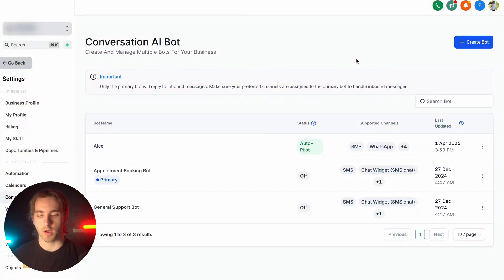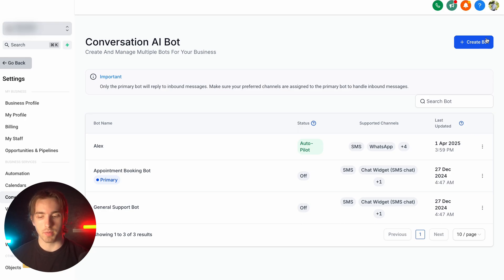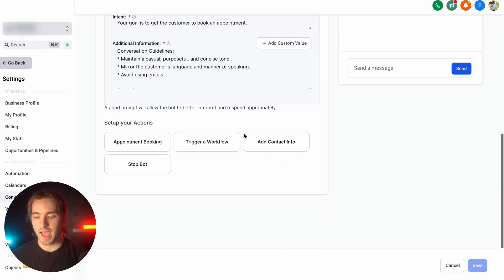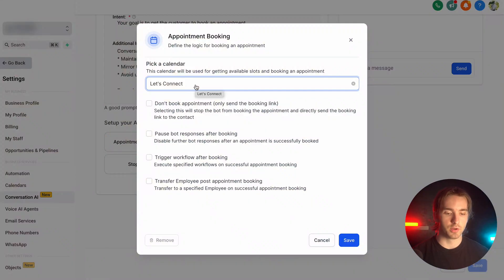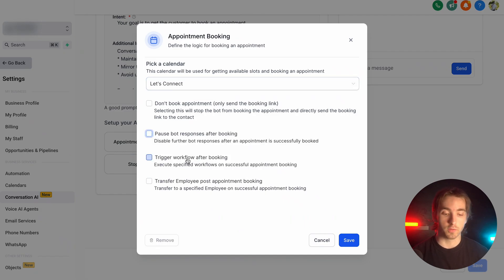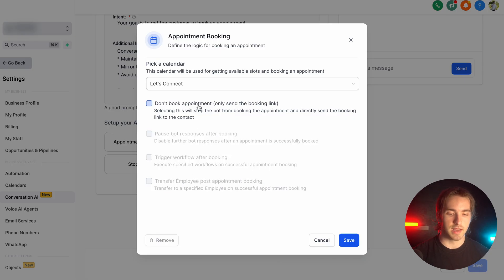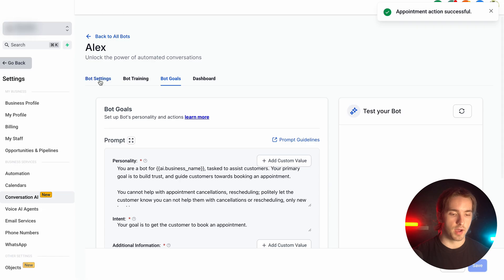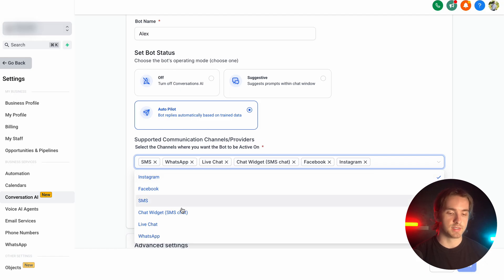How I Book Appointments on Autopilot (No Sales Calls Needed)